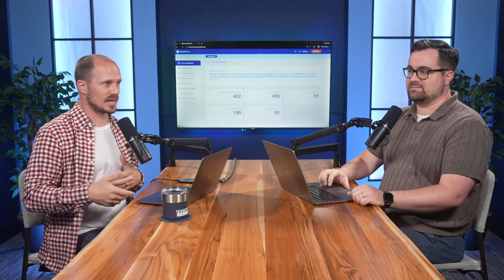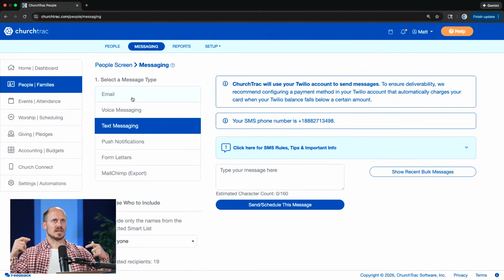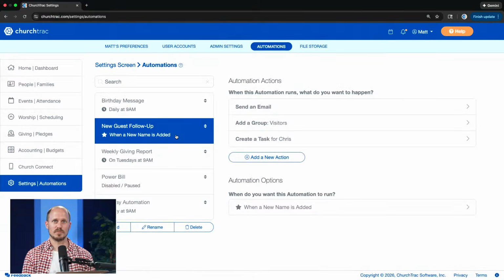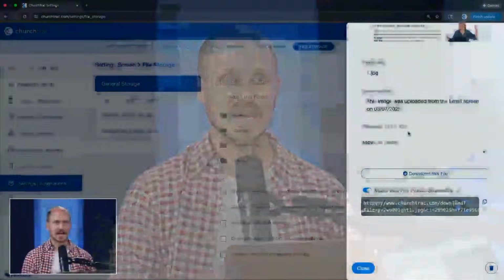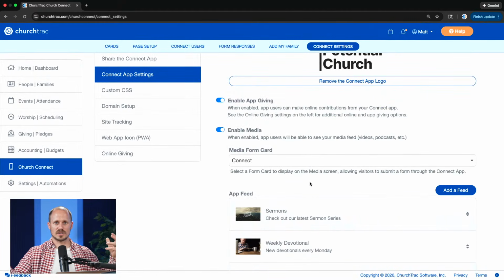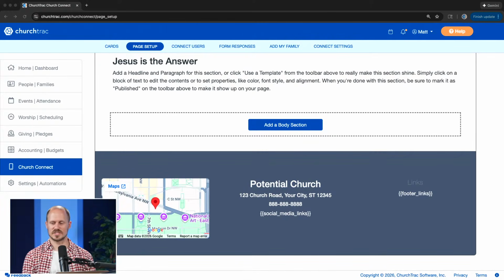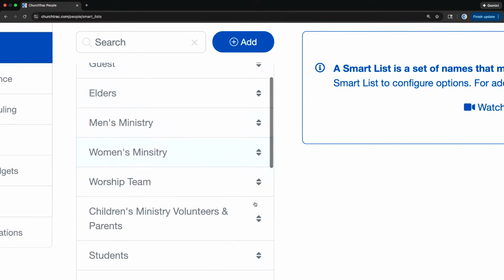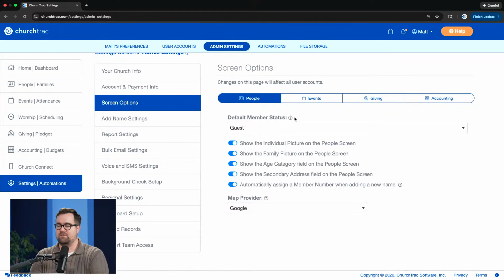ChurchTrac Livestream - 3/11/2026: ChurchTrac for Power Users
In this LIVE stream, we'll help you go beyond the basics of using ChurchTrac and help you gain the most out of using all the features that will radically save your church time and money.

Links